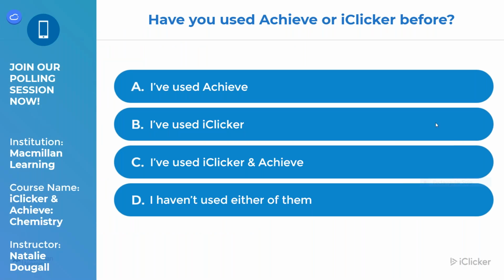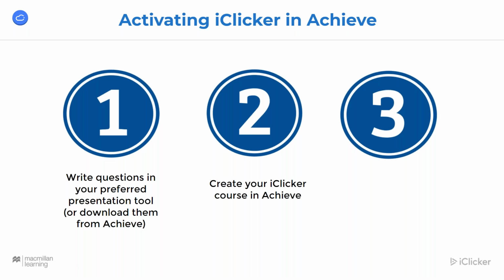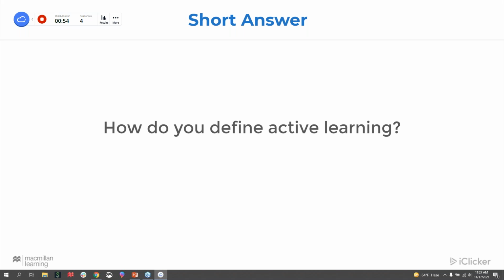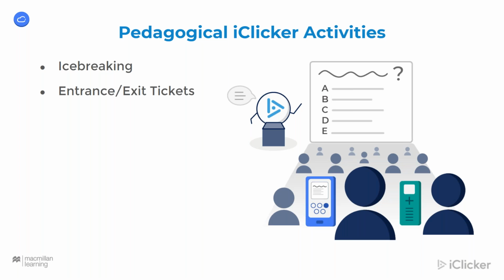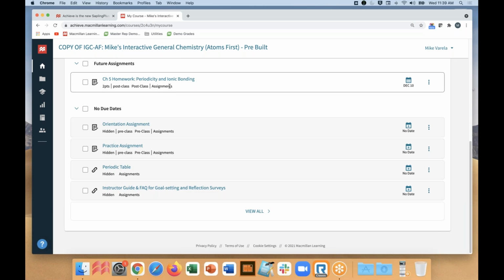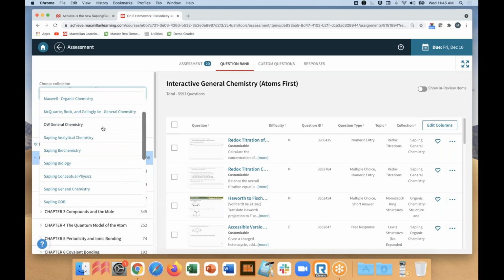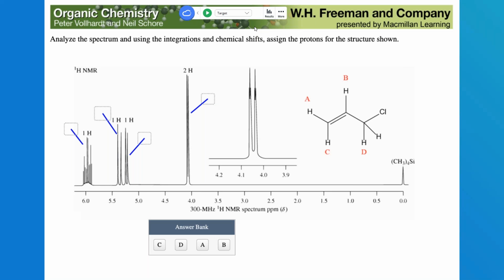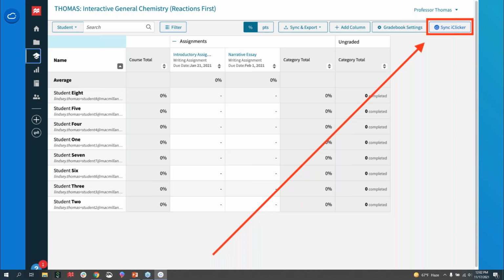iClicker & Achieve Active Learning in the Chemistry Classroom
Calling all chemistry professors! Check out our demonstration on how Achieve, our course management system, and iClicker work together. Achieve is proven to increase student performance, engage students both inside and outside of class, and it's designed for students of all levels. Achieve includes special active learning resources for chemistry professors. Check out this tour of the Achieve environment and learn ways you can use iClicker and Achieve in your chemistry classroom.